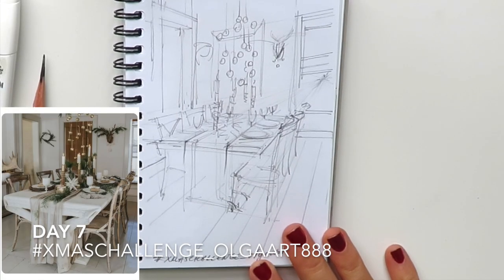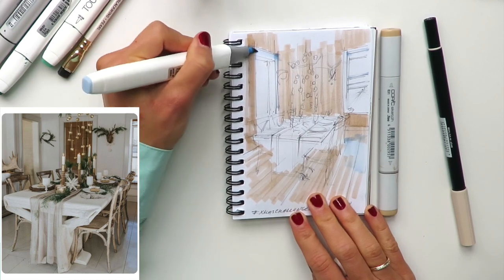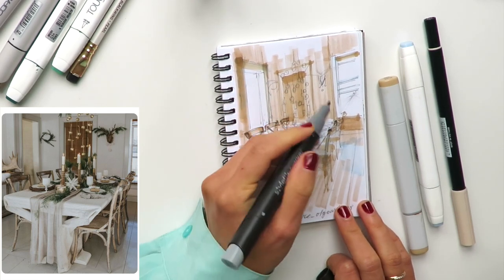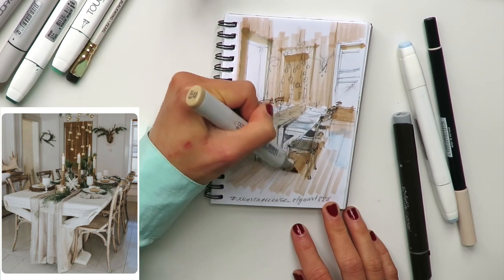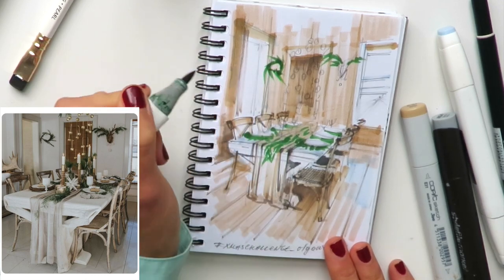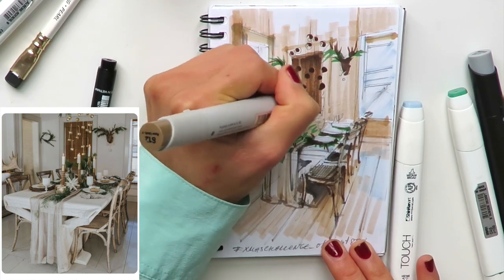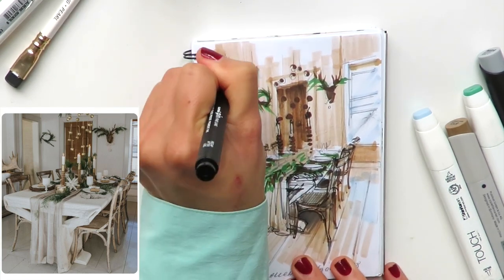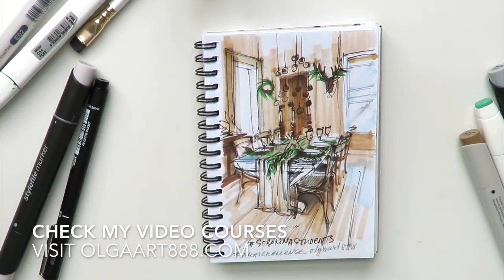🎄HOW TO DRAW XMAS DINING ROOM: Scandinavian style, marker sketch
Hello, my creative friend and welcome to the final Day 7 of the challenge. Draw with me this beautifully decorated dining room!
You can use markers or watercolour and pencils.

Can't wait to see your drawings, use xmaschallenge_olgaart888 and tag me @olgaart888 on Instagram.

✏️Join my FREE PERSPECTIVE CHALLENGE and
master basics of 1- and 2-points perspectives. Complete beginner level